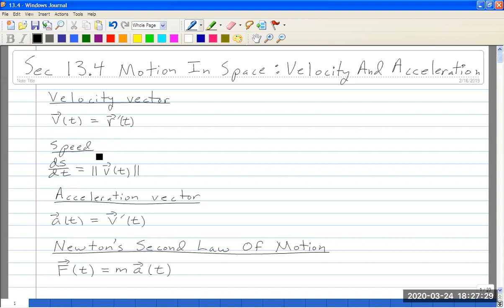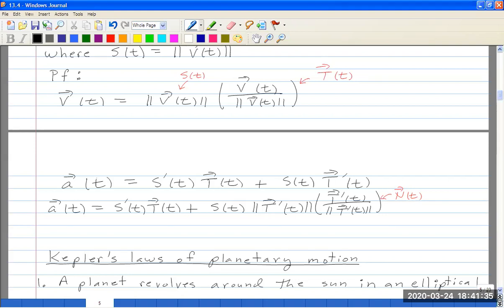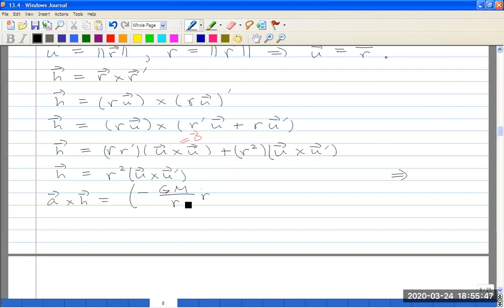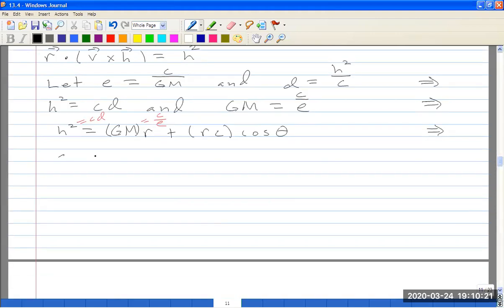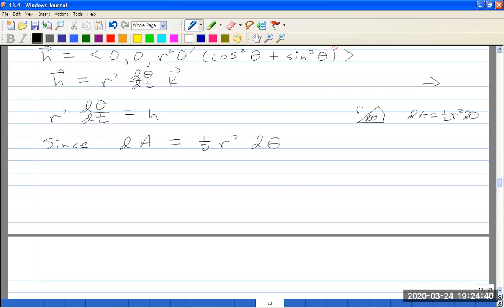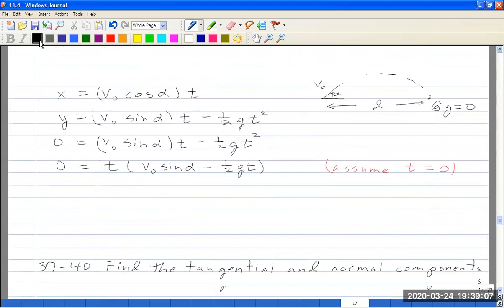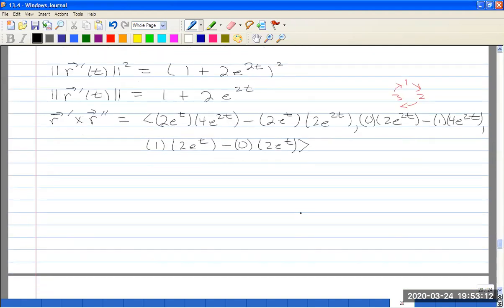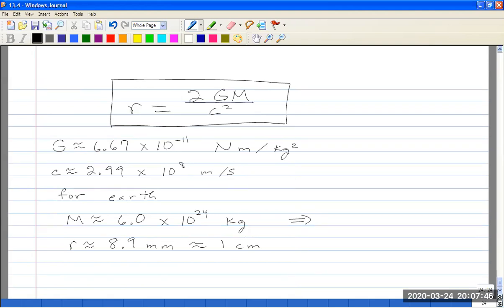Section 13.4 Motion in Space: Velocity and Acceleration